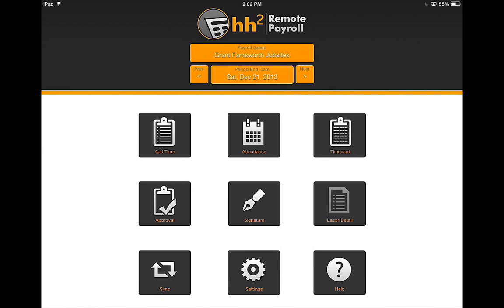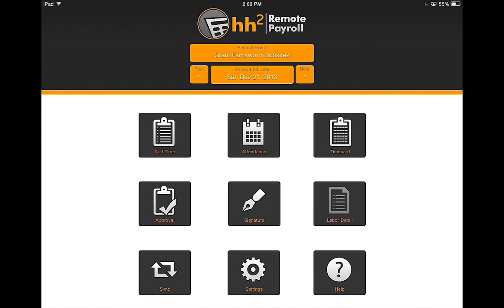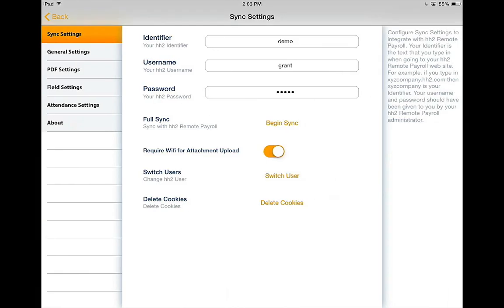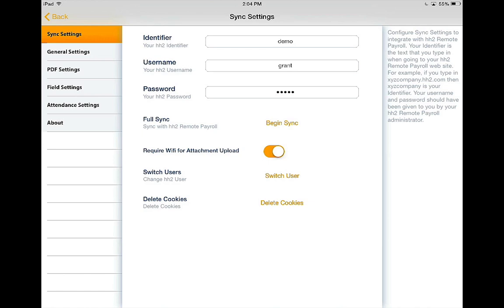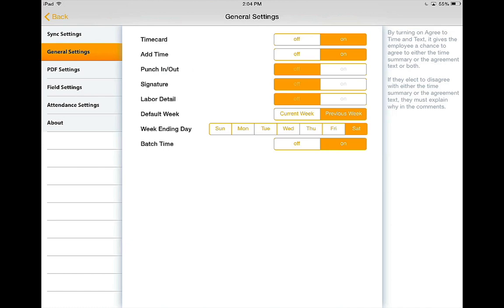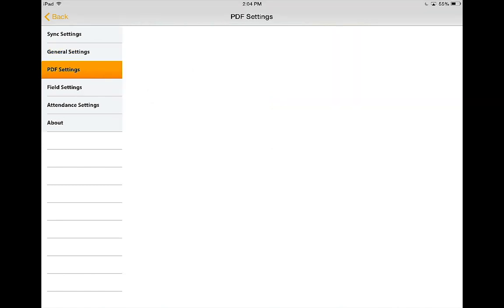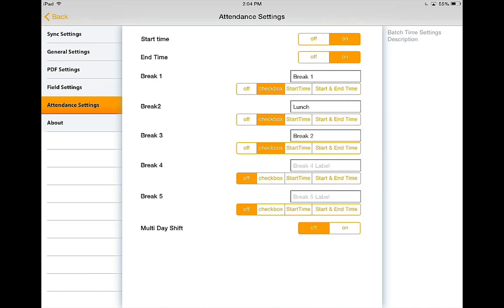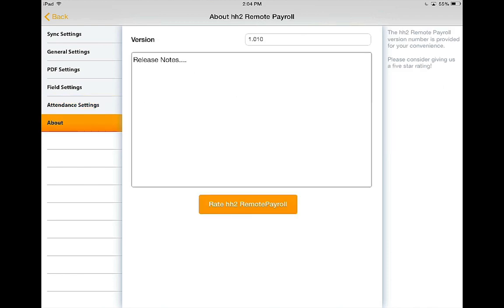hh2 Remote Payroll App - Settings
hh2 Web Services has released a new hh2 Remote Payroll application for iOS that supports the traditional time card format while also introducing new ways for daily time entry. Watch as we guide you through the new application. Created for both the iPad and iPhone.